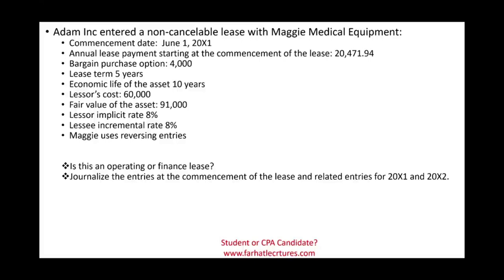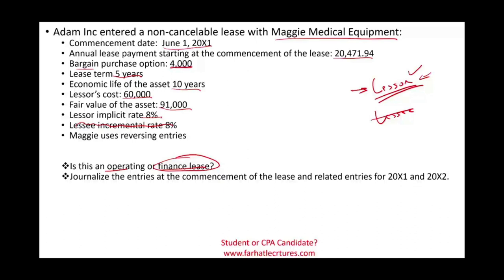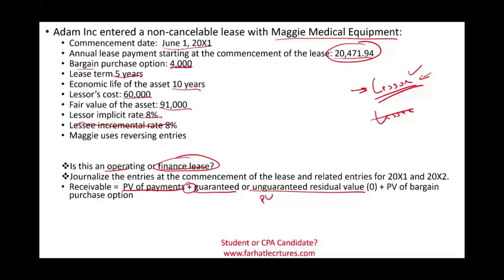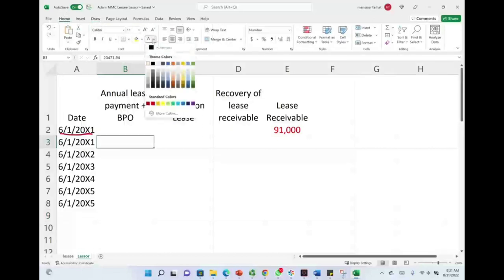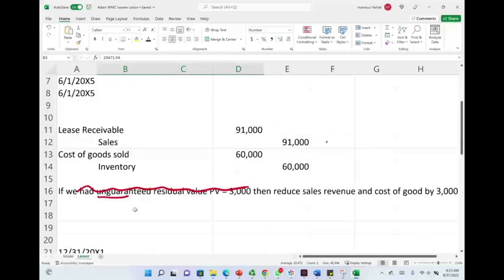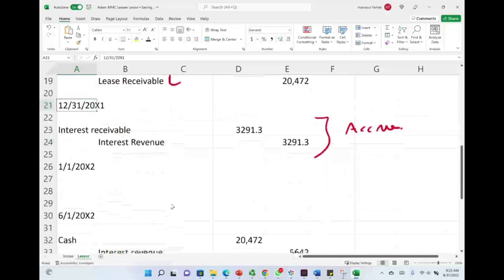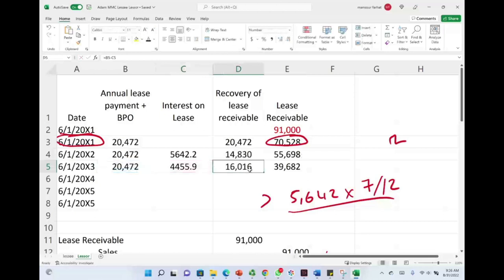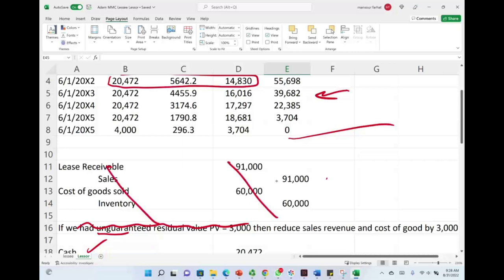Lessor Accounting Perspective: Lease Accounting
In this session, I work an example with lease accounting from the lessor perspective.